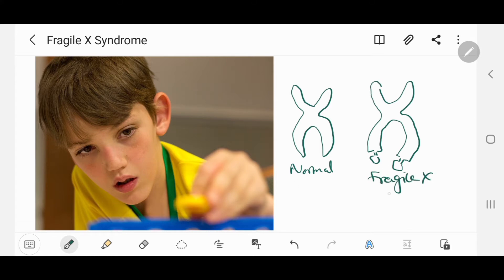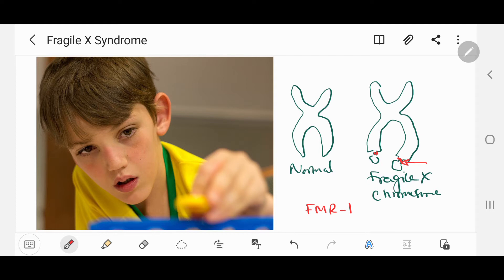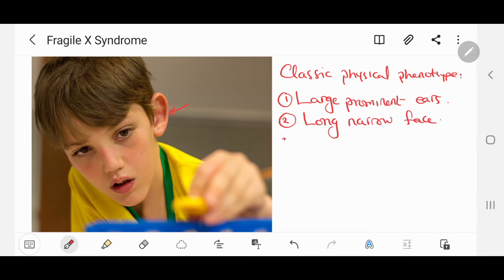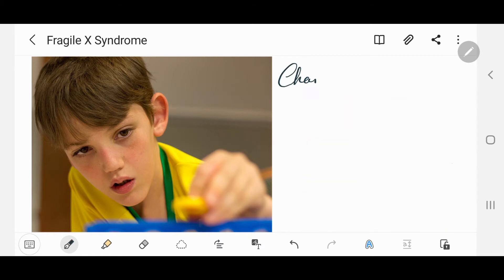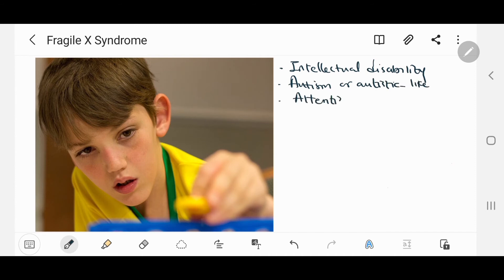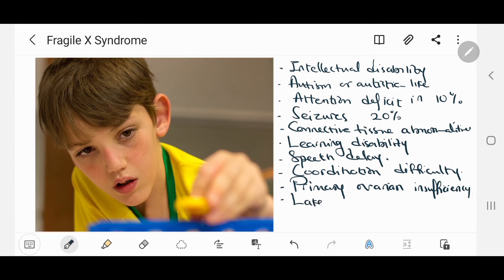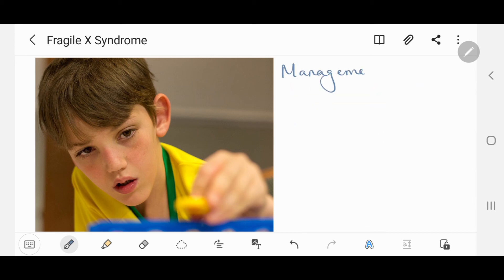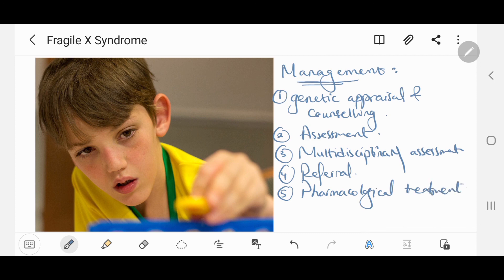Fragile X syndrome (FXS)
This video covers the following questions:

What is fragile X syndrome?
Inheritance fattern?
How to diagnose fragile X syndrome?
Associated disorders?
What's the management of fragile X syndrome?